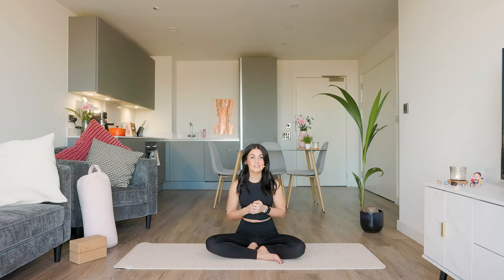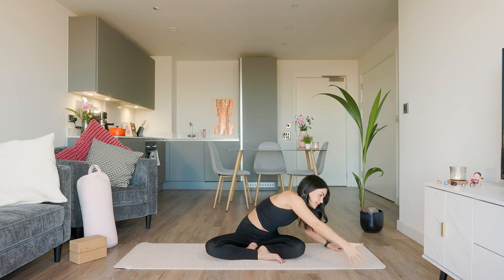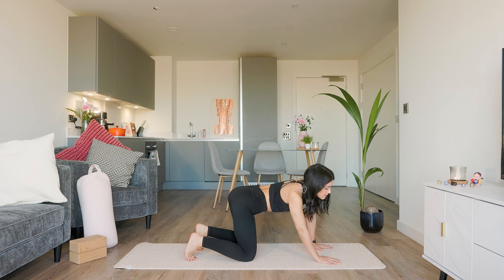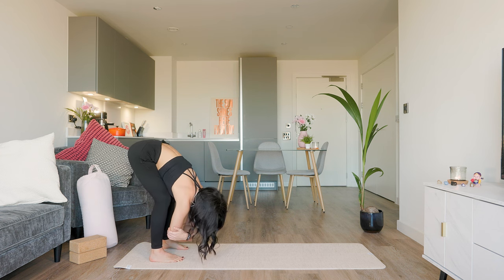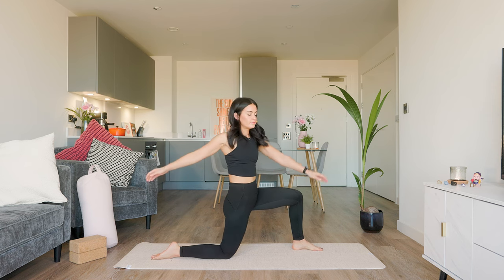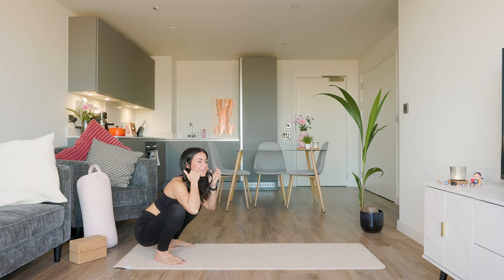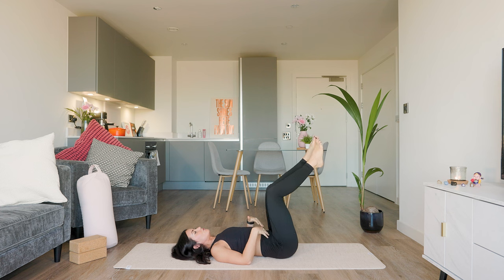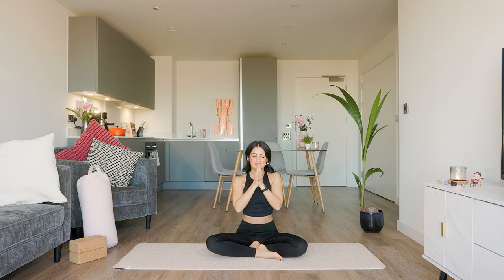Active recovery workout for rest days 💪 Full body DOMS yoga stretch WELL WITH HELS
A full body reset active recovery workout to get the circulation going, stretch out your muscles and aid the recovery process that happens on your rest days. For a more focused DOMS recovery stretch we have this UPPER BODY session
For more mindful movement classes with me and for LIVE zoom sessions, check out our memberspace below - It would be awesome to welcome you to the group! Happy stretching! Hels x

🛍️ Top Amazon picks 🇺🇸
🛍️ Top Amazon picks 🇬🇧

💡The lights I use for filming/classes
🎙Microphone I use
🎧 Headset I use
🎥 Camera for filming classes and vlogs

🔴WELL WITH HELS - Helen Maria Faliveno, recommends that you consult your physician regarding the applicability of any recommendations and follow all safety instructions before beginning any exercise program. When participating in any exercise or exercise program, there is the possibility of physical injury. If you engage in this exercise or exercise program, you agree that you do so at your own risk, are voluntarily participating in these activities, assume all risk of injury to yourself.